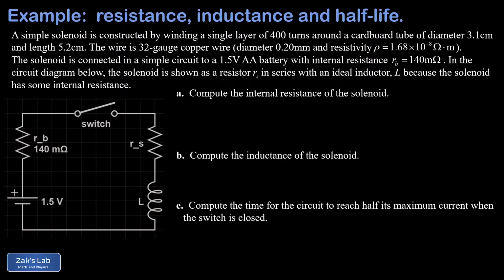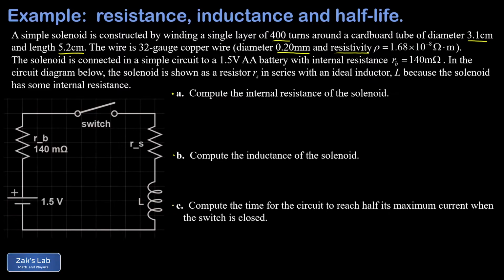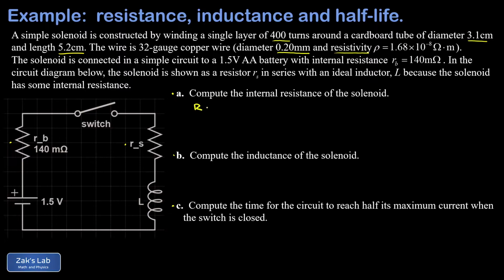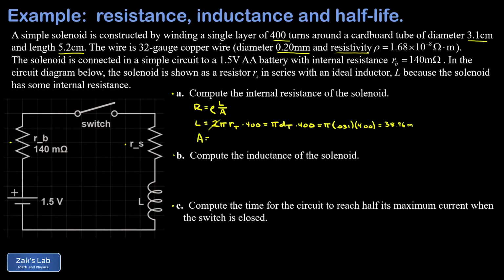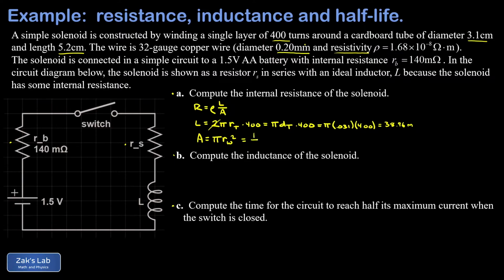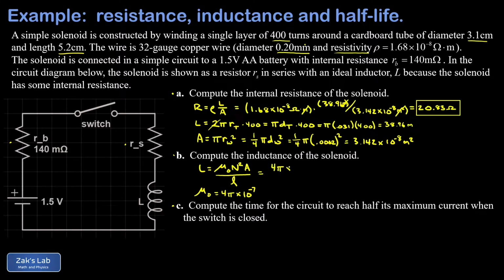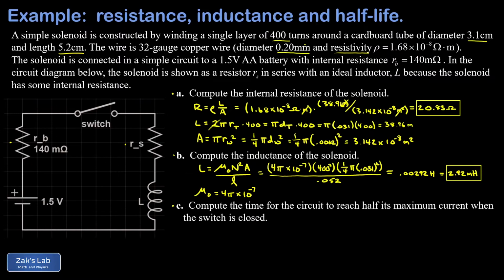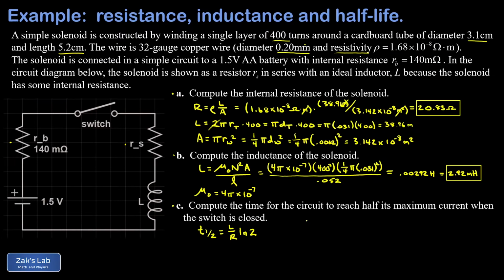Solenoid inductance, resistance using resistivity length and area, and half-life in an RL circuit.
00:00 Given the number of turns in a solenoid, the thickness of the wire, the length and cross sectional area of the solenoid and the resistivity of the copper wire, we are going to compute the internal resistance of the solenoid, the inductance of the solenoid and the half-life for the LR circuit constructed using the solenoid.

01:04 To get the internal resistance of the solenoid, we need the length of wire for one loop.  This is the circumference of the tube we wrapped the wire around, so we get the length using 2pi*r or pi*d, since we were given the diameter.  We multiply the length of a loop by the number of loops to get the total length of wire.  Next, we get the cross sectional area of the wire using the given diameter of the wire.  Finally, we use the formula for resistance using resistivity length and area:  R=rho*L/A, plug in the resistivity, length and area, and solve for the total internal resistance of the solenoid.

02:54 Next, we compute the inductance of the solenoid using the formula L=mu_0*N^2*A/l, and a link is provided to the video where this was first derived.  To get the solenoid inductance, we plug in the permeability of free space, the number of turns, the cross sectional area of the solenoid and the length of the solenoid and obtain the inductance of the solenoid in milliHenries.

04:01 Finally, we use the inductance of the solenoid to compute the time for current to rise to half the maximum value when a switch is closed in an LR circuit.  This time is the half-life of the circuit, given by t=L/R*ln2.  We have to use the total resistance, including the internal resistance of the battery, and we obtain the value of the half-life.